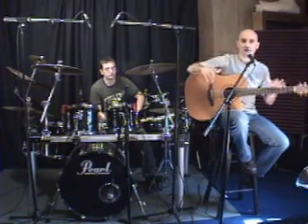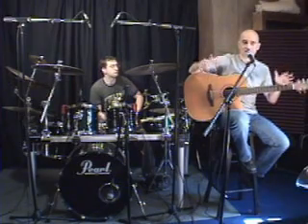BWL Videocast 001 - Part Three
Some really simple things to create energy, momemtum, and anticipation with drums as a part of your worship set.